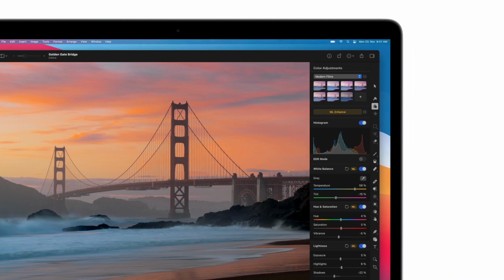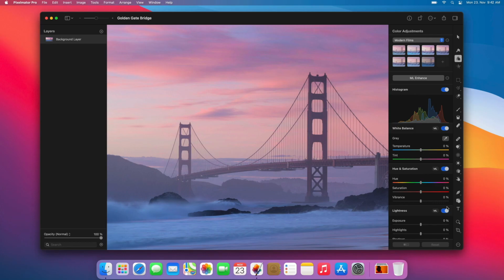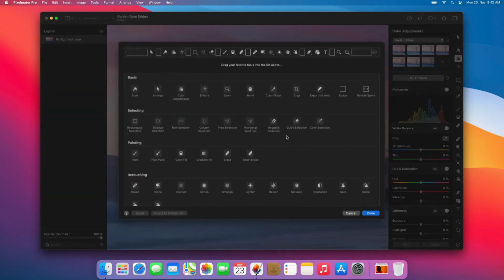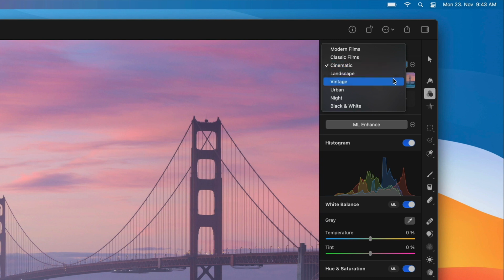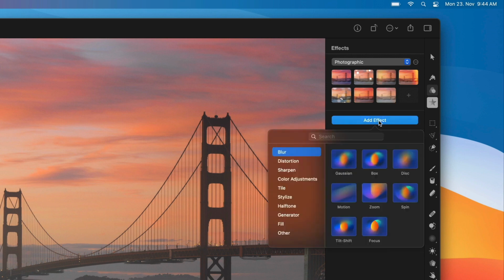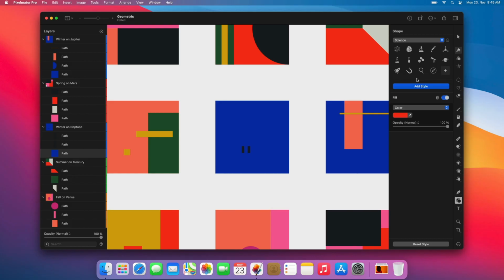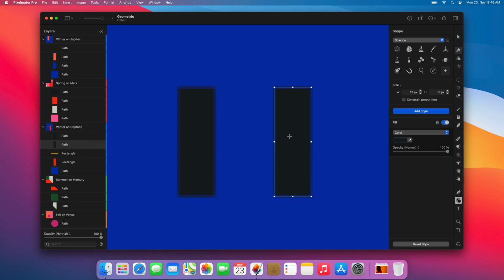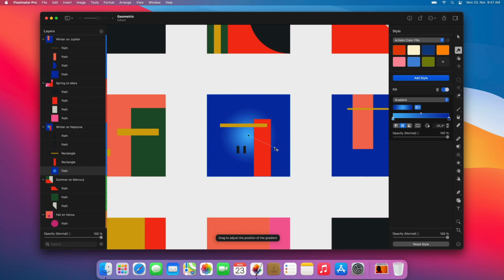Cyber Monday 2021 and Black Friday on Pixelmator Pro for MacOS [Photoshop Alternative Mac App Deals]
Black Friday 2021 Mac App, VPN, Plugins, Pro Video and Sound Apps, Lifetime Deals, Bundles, Games Deals and more

💥💥💥MacAppDeals: Enjoy MacApps for less money💥💥💥

We are on 💃TikTok 💬 Telegram 🤳Instagram 💬Discord 🐦Twitter and many other socials too